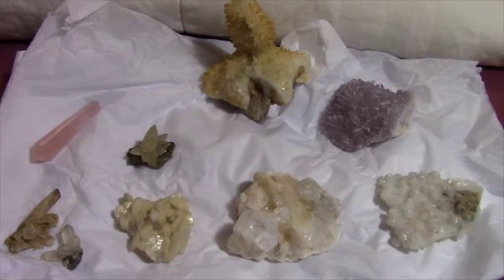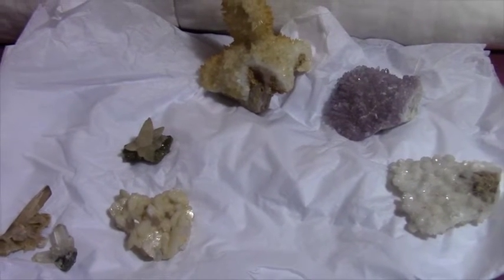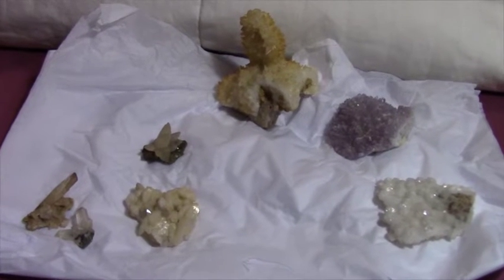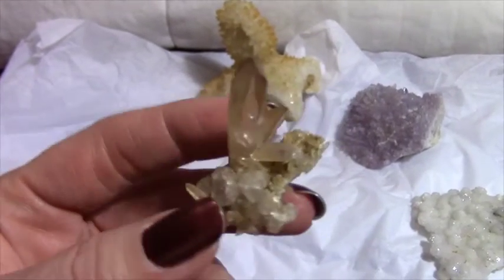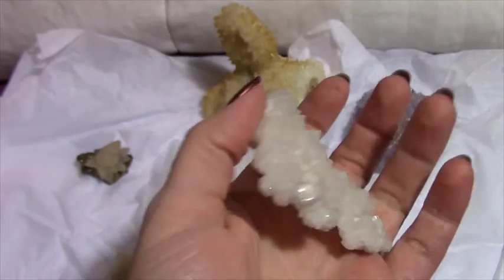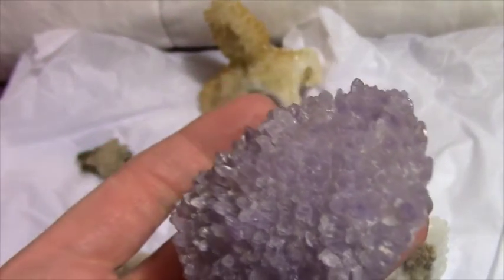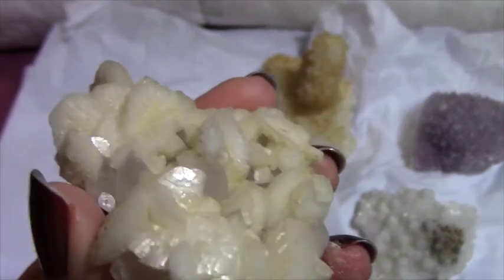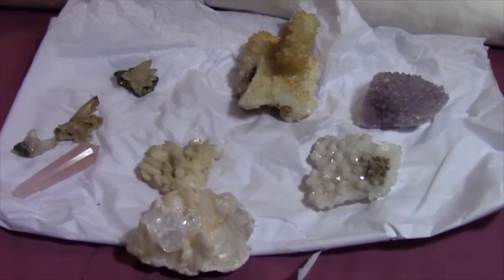New Crystals ~ Primarily Calcite